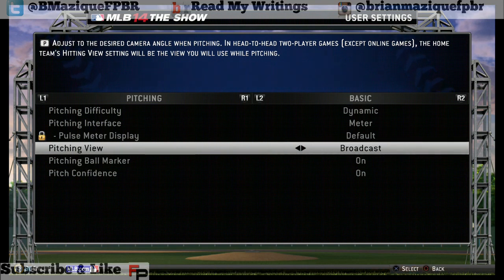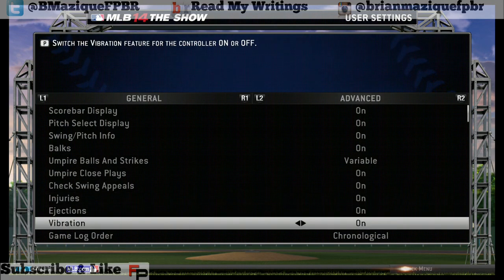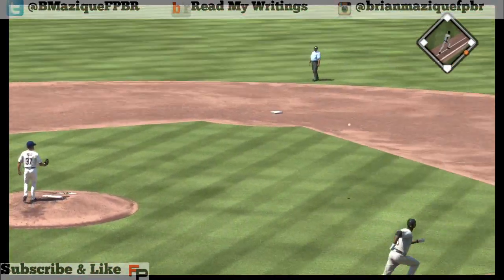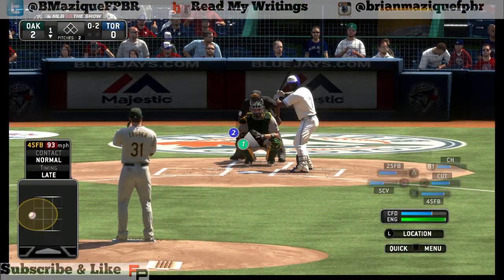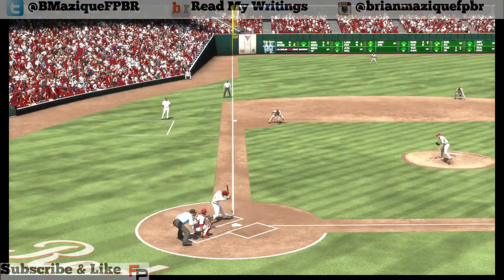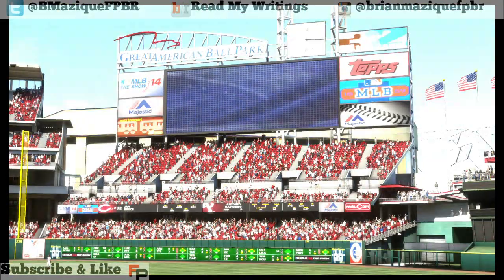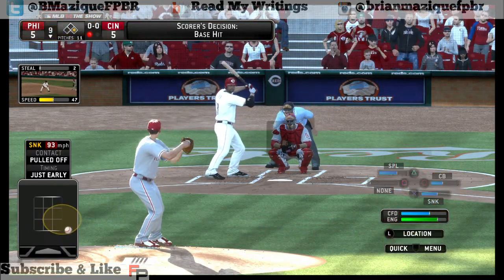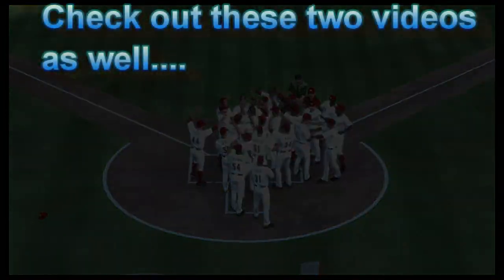MLB 14 The Show - How to Have the Most Authentic TV-Style Broadcast Experience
Some people hate the camera angle I use, but it's the best for a TV-Style Broadcast experience. That's what I look for the most in a sports game's presentation. How about you?